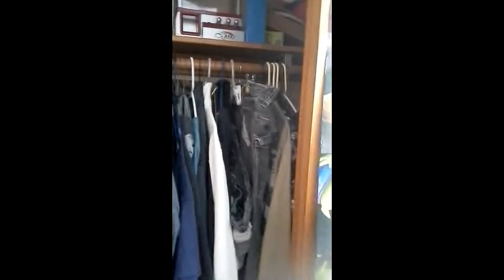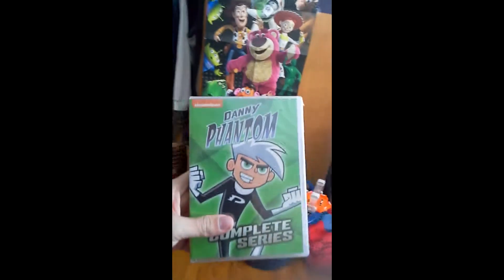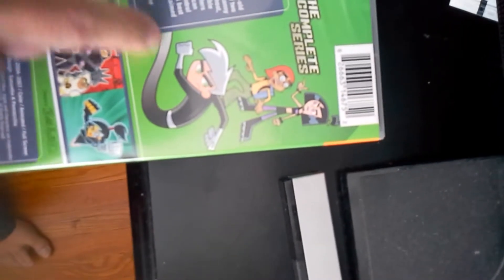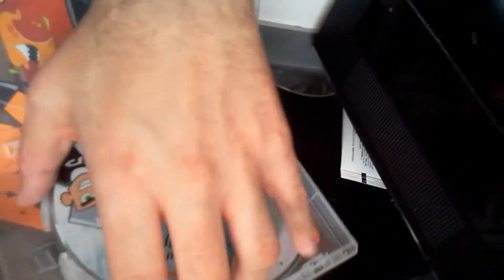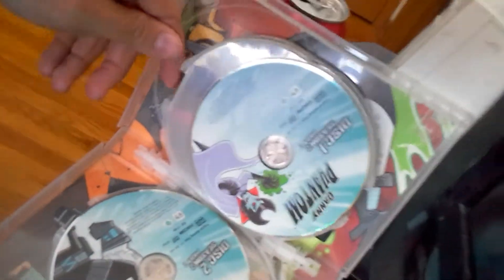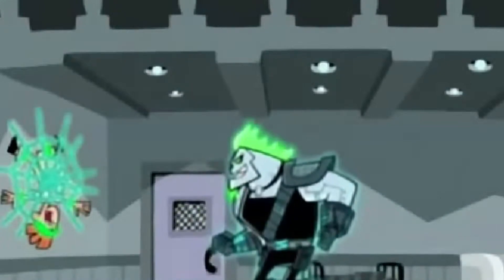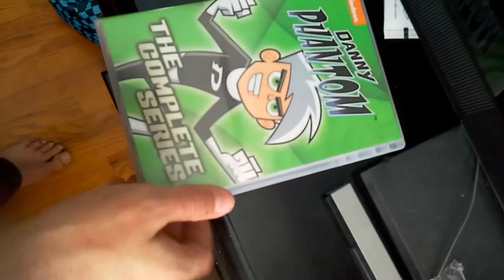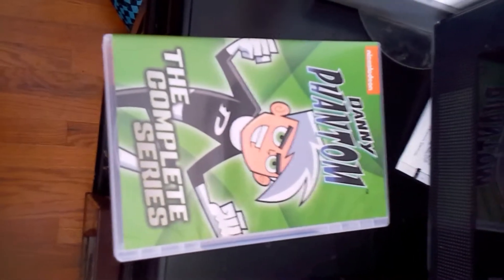Danny Phantom Complete Series Unboxing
o: it recorded normally on the tablet even when i watched it on youtube it was fine but then i look at it on the computer and its sideways .-.